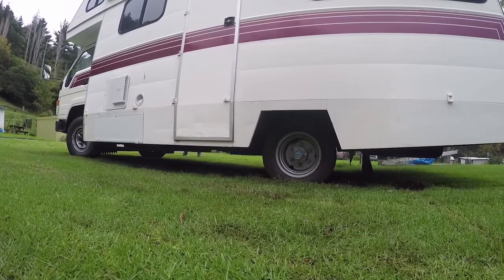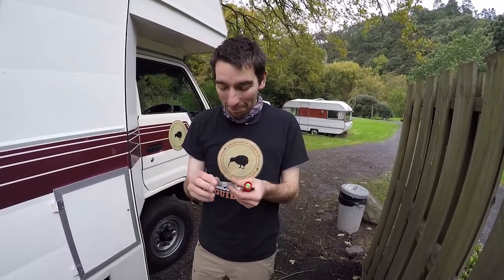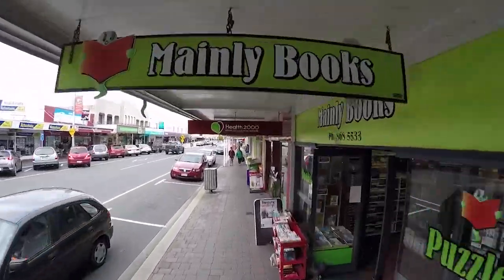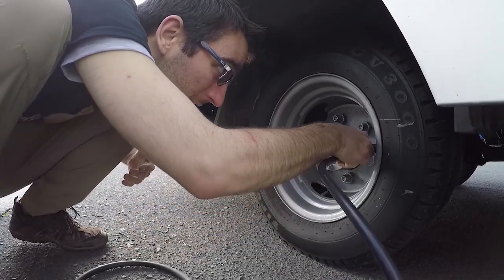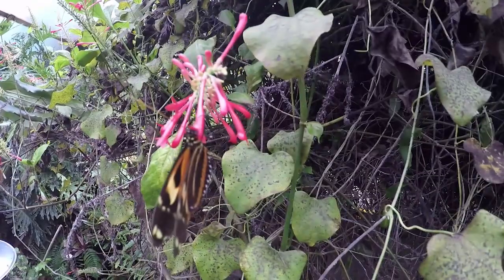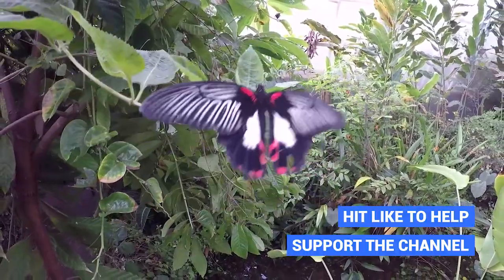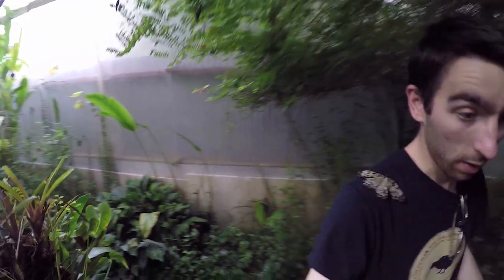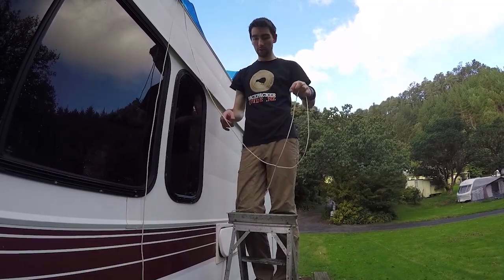DAY 3 🦋 Thames Butterfly and Orchid Garden - New Zealand Travel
DAY 3 - Today we look back at our trip to the Thames Butterfly and Orchid Garden  during New Zealand's Biggest Gap Year.

NZPocketGuide.com hosts weekly LIVE New Zealand Travel Q&As every Sunday at 8am NZDT. (Saturday 3pm Central US and Saturday 9pm Central Europe and 1.30am in India).